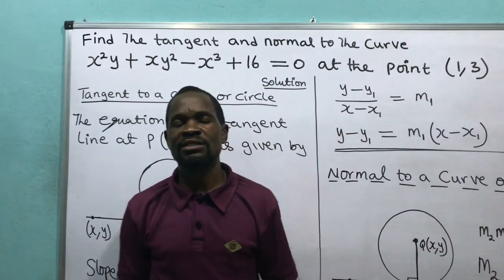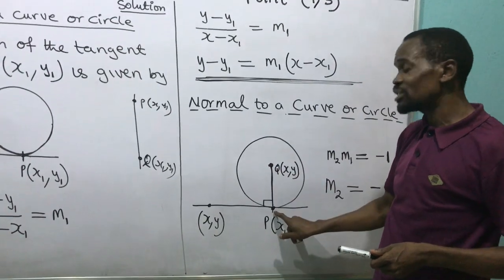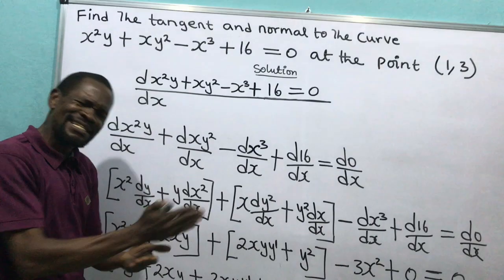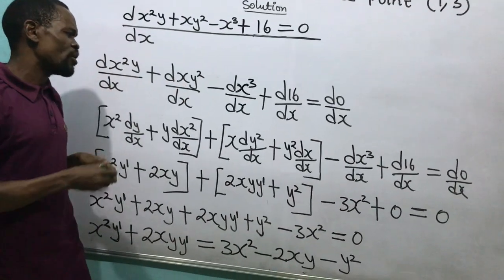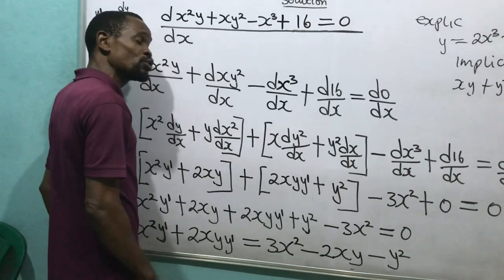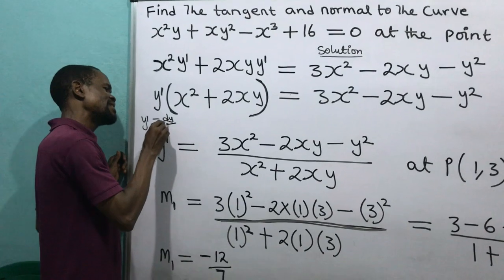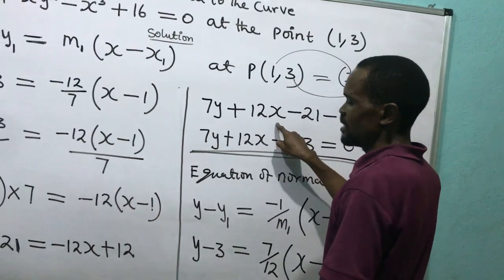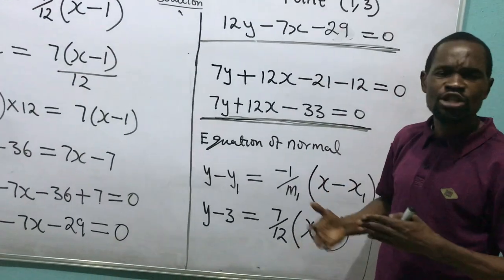Solution to equations of tangent and normal lines to a curve or circle